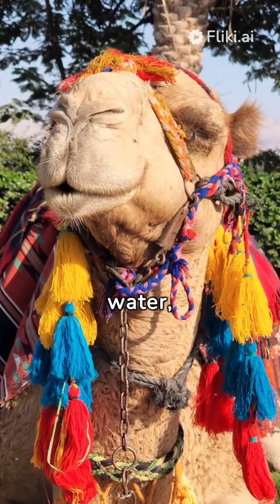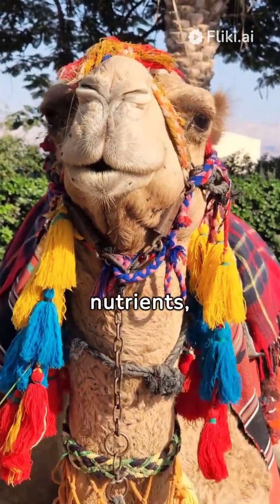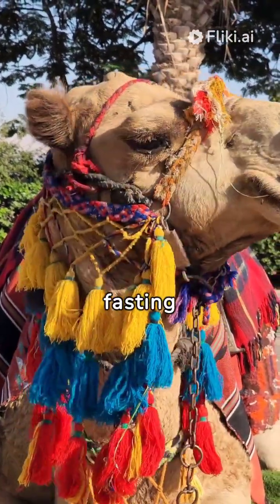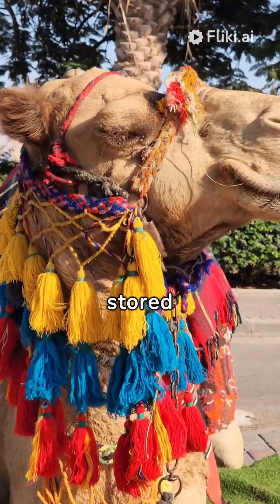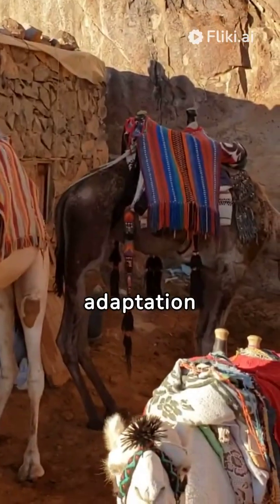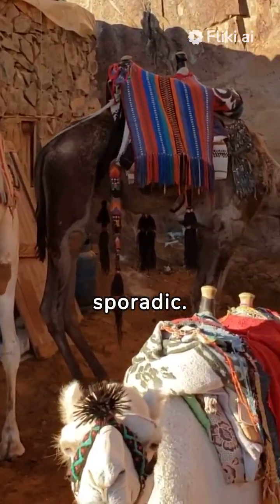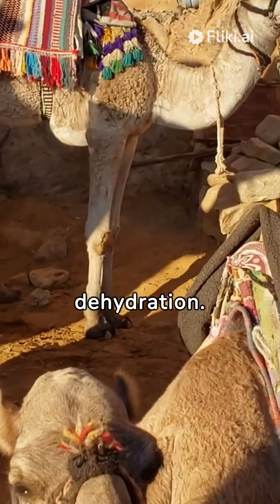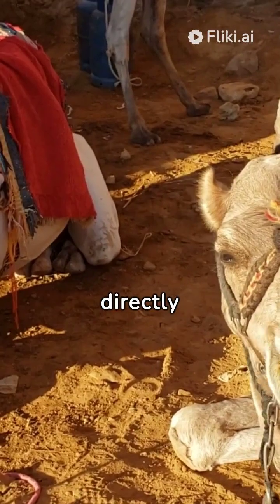Camel's Myth: Hump's Fat Storage Secre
Camel hump stores fat, not water. Adaptation for survival in arid regions.